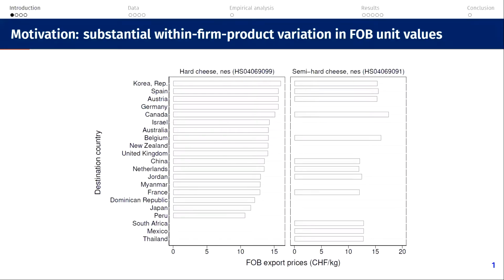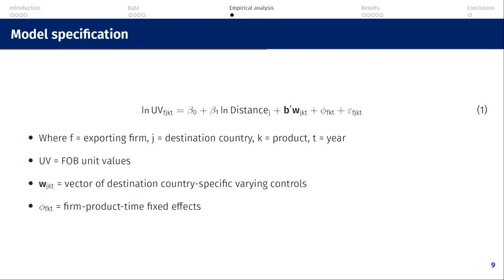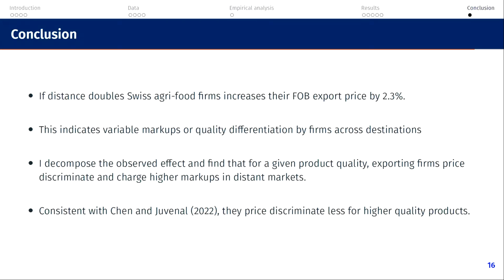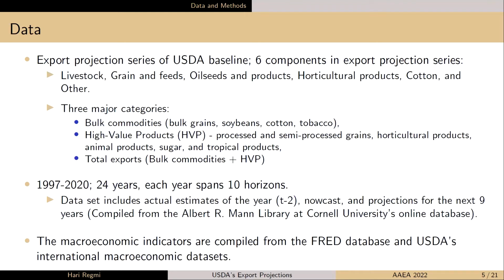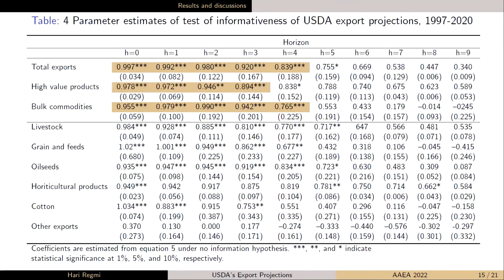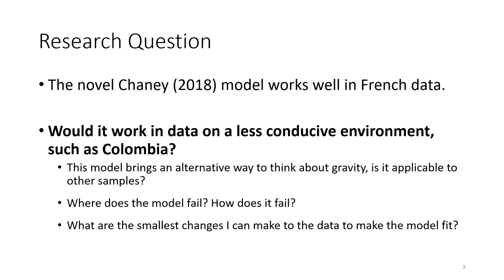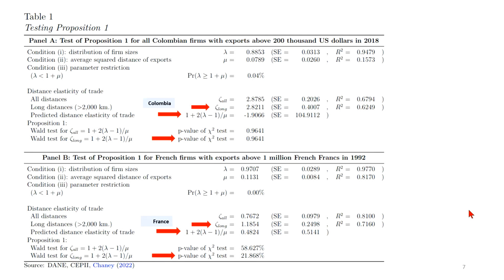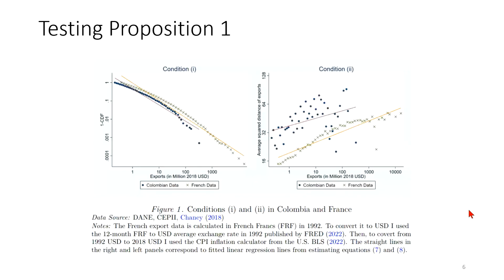Methodological Advances in International Trade Research